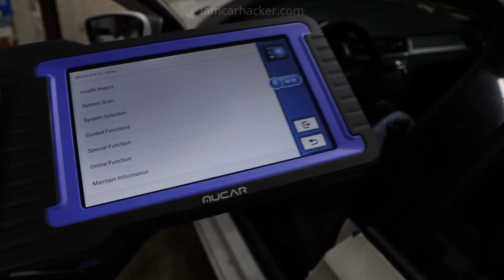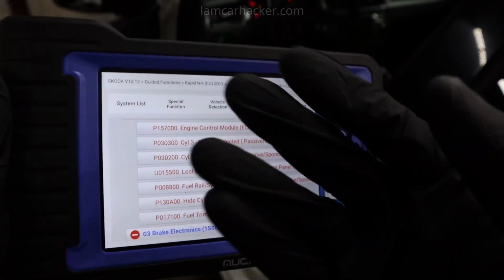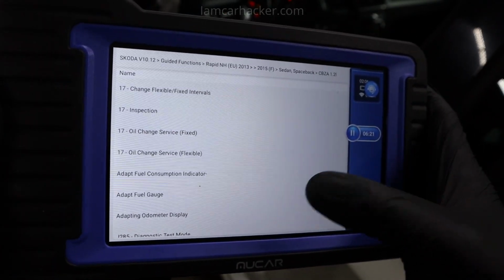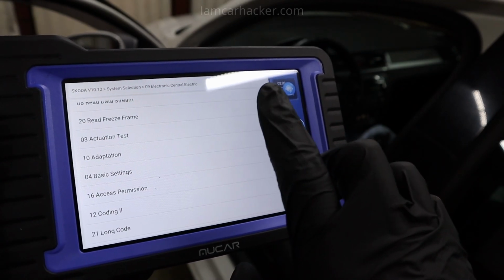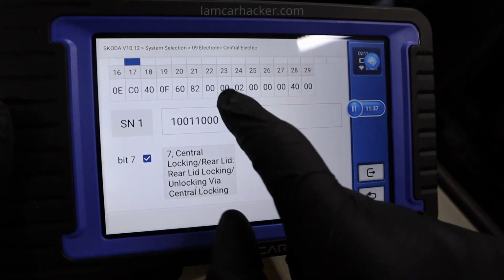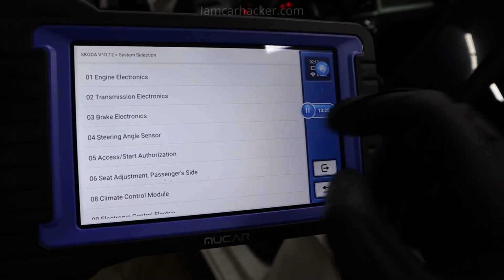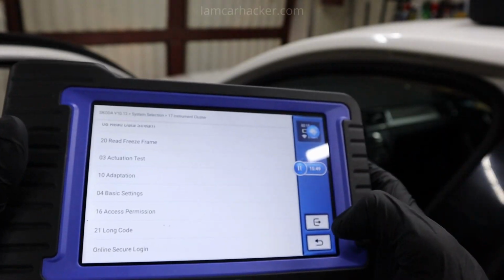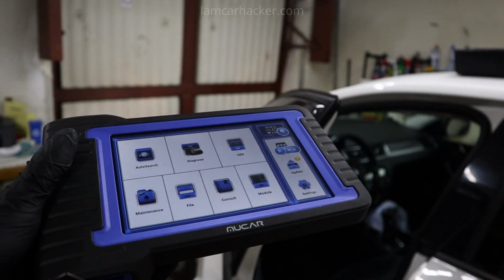VCDS Coding in all-brand scan tool is here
Want to unlock hidden features, diagnose problems, and avoid costly mistakes on your VW, Audi, Skoda, or Seat? 🚗

In my VAG OBD Training Course, you’ll learn:
✅ How to use OBDeleven, VCDS & ODIS like a pro
✅ Unlock features (needle sweep, folding mirrors, DRLs & more)
✅ Diagnose problems fast – stop guessing & replacing random parts
✅ Check for hidden issues & mileage fraud when buying used cars
✅ Perform service resets, DPF regens, battery registration & more

No experience is needed – just follow the step-by-step lessons!